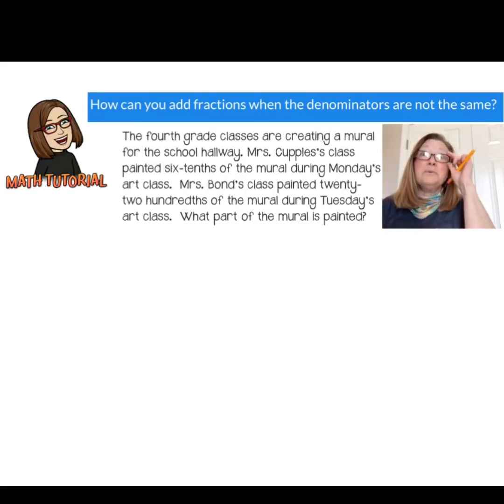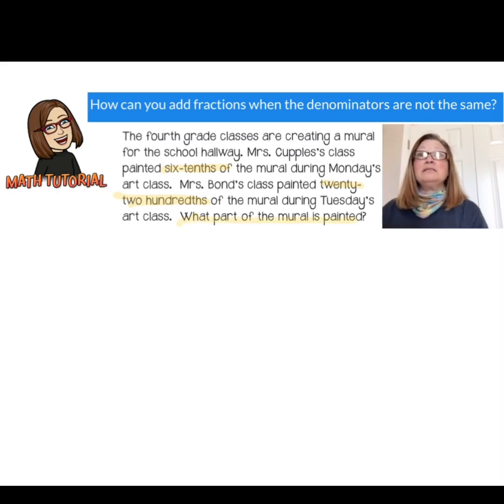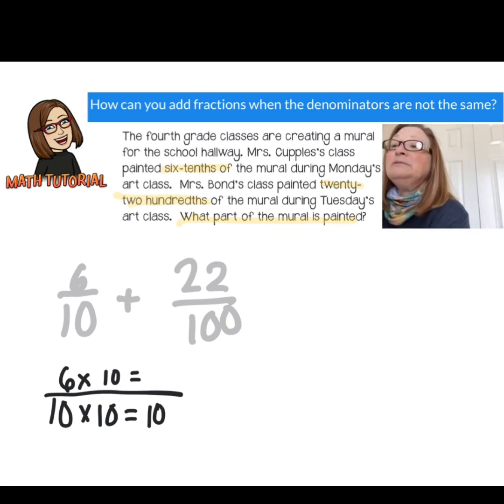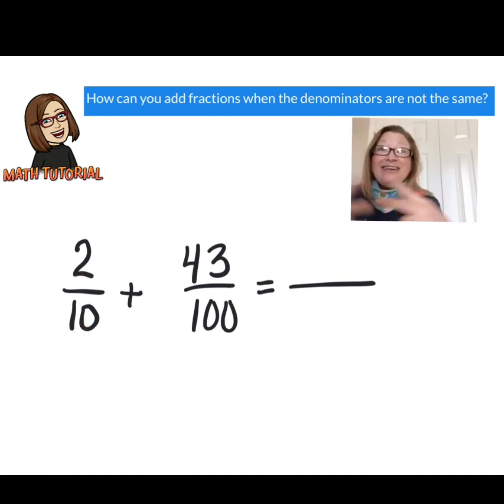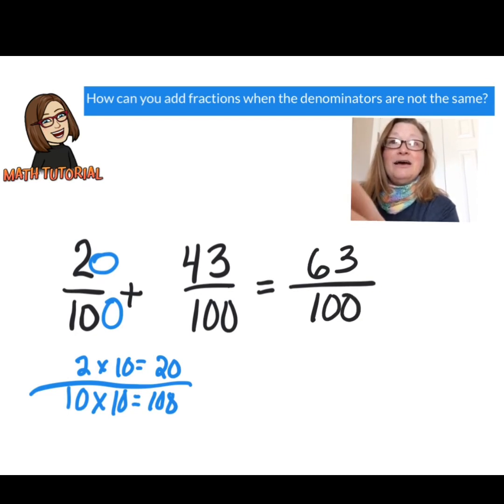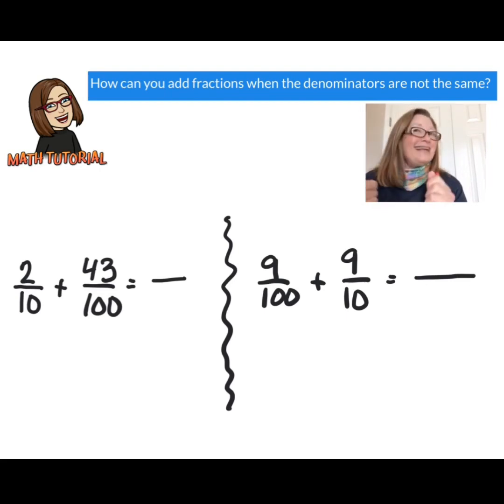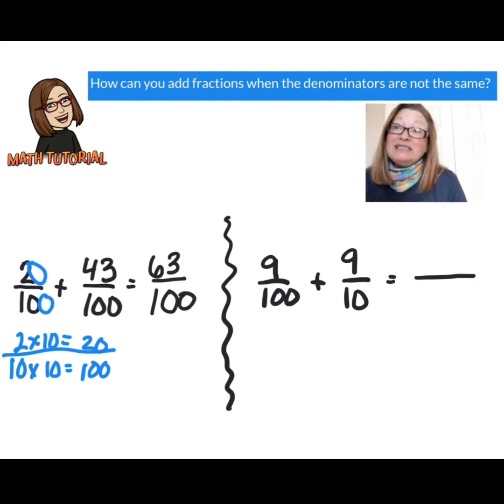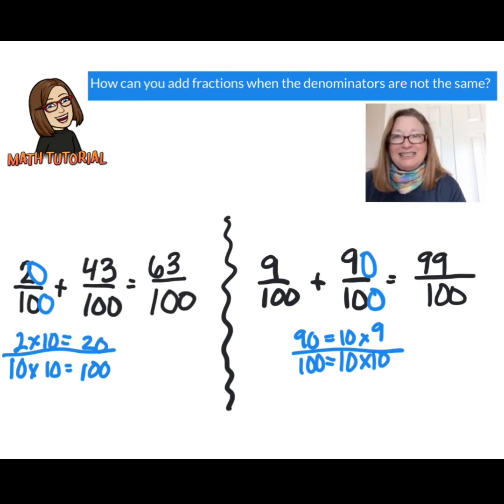Adding Fractions with Unlike Denominators (10 & 100)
Review and practice how,to,add fractions that have denominators of 10 and 100 together by finding equivalent fractions.